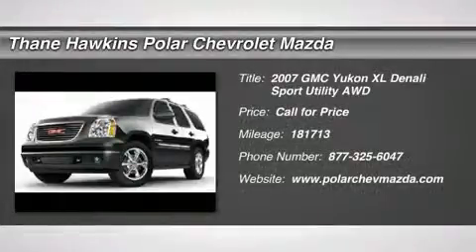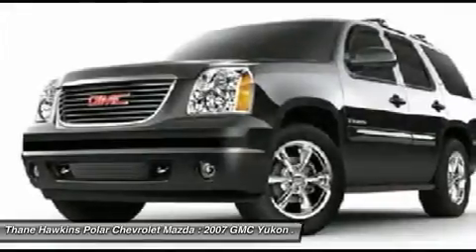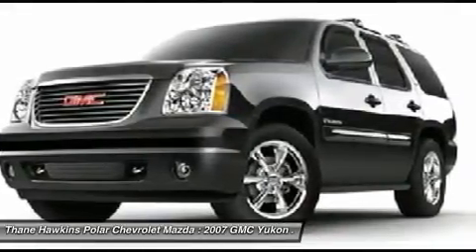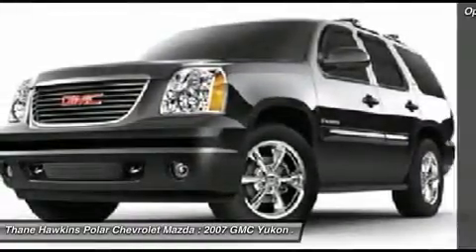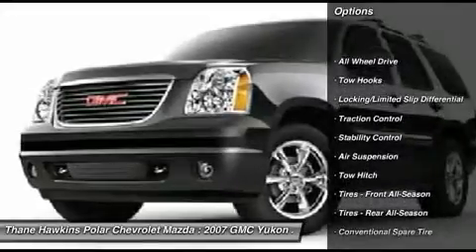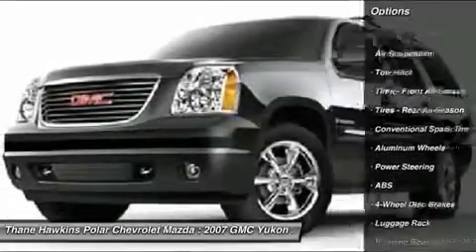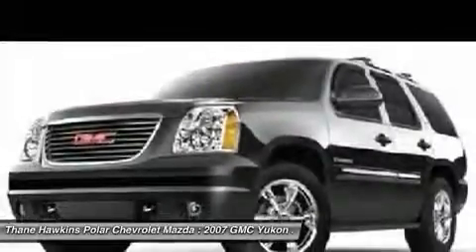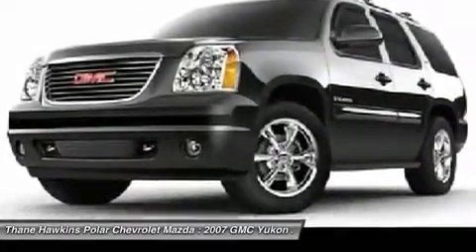2007 GMC YUKON XL DENALI White Bear Lake, MN 21289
2007 GMC YUKON XL DENALI White Bear Lake, MN
Stock# 21289

1801 E Co Road F

Don't miss this 2007 GMC Yukon XL Denali. It's equipped with Automatic transmission and features a Stealth Gray Metallic exterior. With 181713 miles, you'll want to take this car home. Make a great choice today.